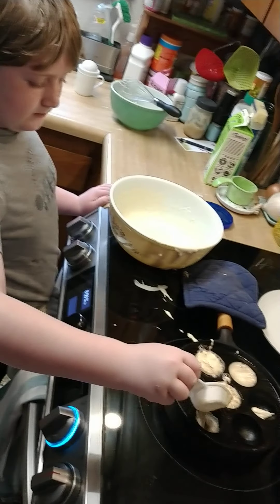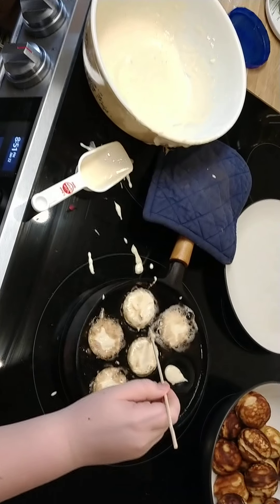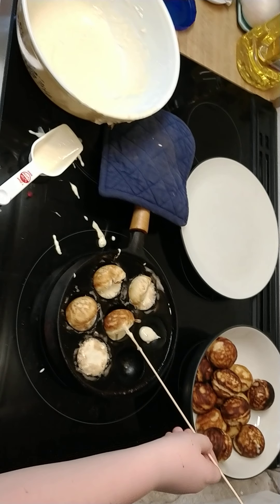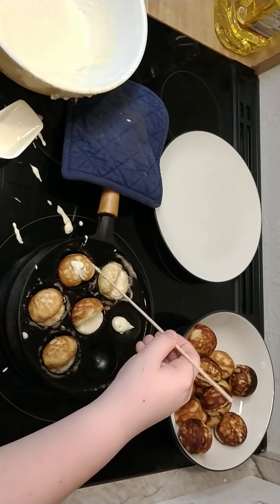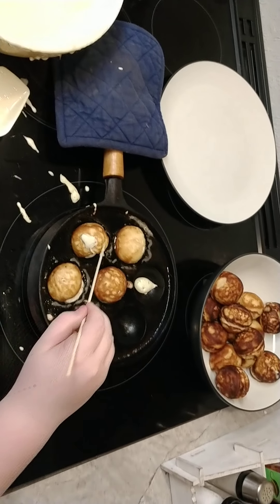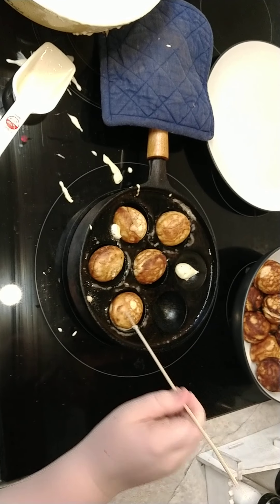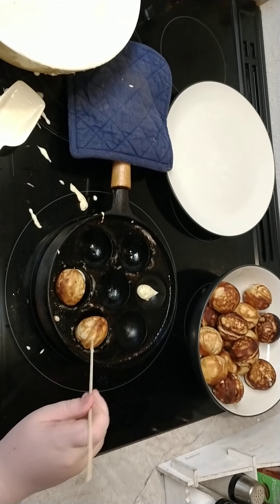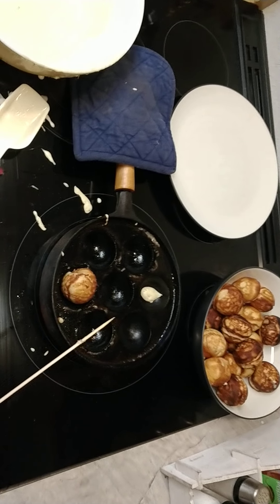Making Aebleskivers or in English Danish pancake balls!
Making these are easy and fun!

You will need an Aebleskiver pan, but here is the recipe we used.

2 cups flour
1 teaspoon baking powder
1/2 teaspoon baking soda
1-1/2 cups buttermilk
1 Tablespoon sugar
1/2 teaspoon salt
2 eggs
1 teaspoon vanilla (optional)

Beat eggs and sugar very well. Sift the dry ingredients and add to egg mixture. Add the buttermilk and beat batter until smooth. Fry in aebleskiver pan. Heat pan over medium heat, melt about 1 teaspoon butter in each hole. Fill holes completely, let bake a few minutes and turn aebleskivers with a bamboo skewer or knitting needle. Fry until golden brown. Serve hot with powdered sugar or jam (optional).

Have fun making these if you can!!